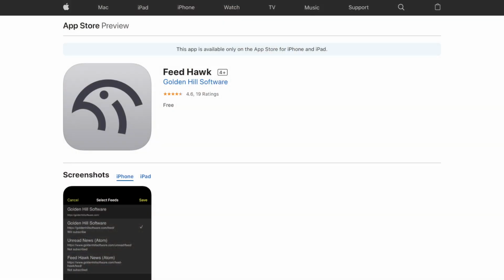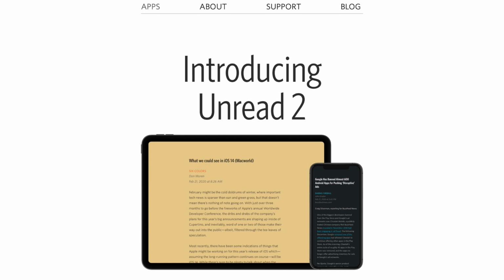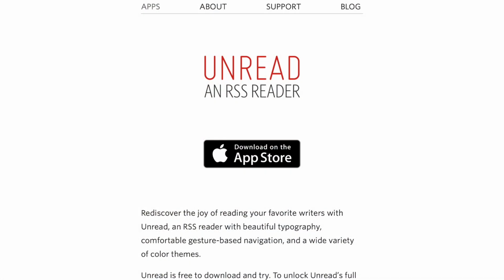MacVoices #20134: Developer John Brayton Updates Golden Hill Software's Unread 2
John Brayton of Golden Hill Software gives us an update on Unread 2, his RSS reader that not only looks good, but packs a ton of functionality. John talks about the addition of an option to override summaries and go straight to the web site text and images, the automatic offline caching of web page text and images, keyword navigation, and iPad keyboard and trackpad support. John also provides the status of his RSS app, FeedHawk.

Linode
This edition of MacVoices is supported by Linode, high performance cloud hosting and virtual servers for everyone. To take $20 off your first order, visit Linode.com/macvoices.

Show Notes:

Guests:

John Brayton runs Golden Hill Software and specializes in RSS apps, including  Unread and Feed Hawk. Find him on Twitter as @goldenhillsw.